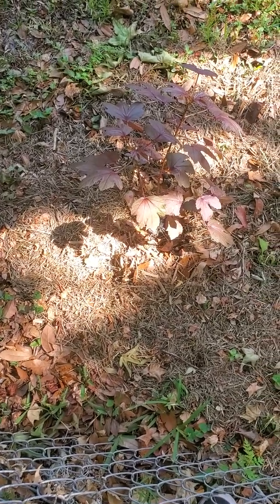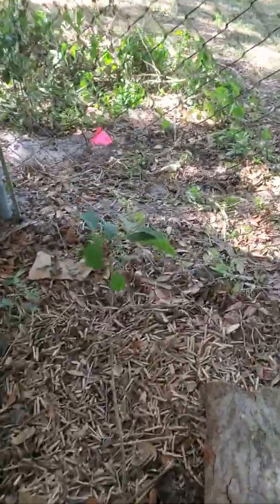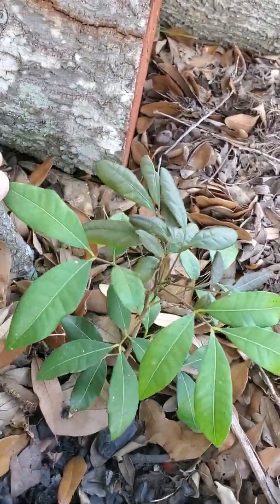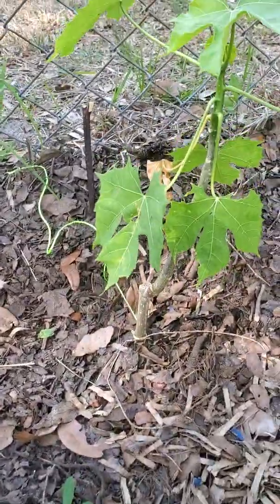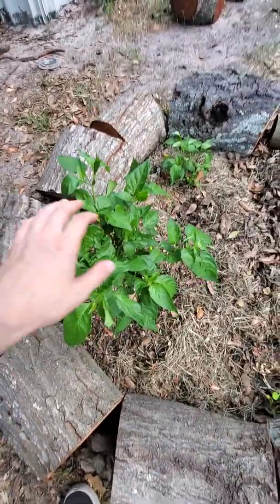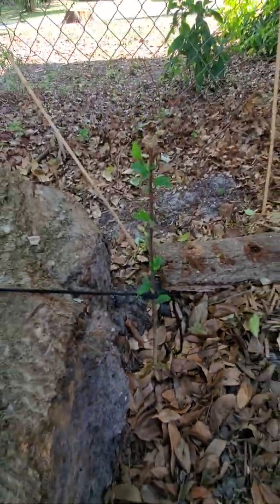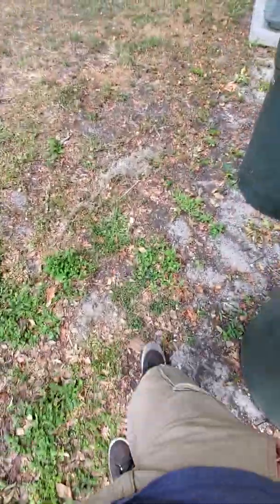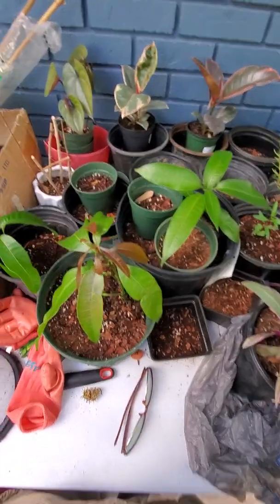may 25th garden update